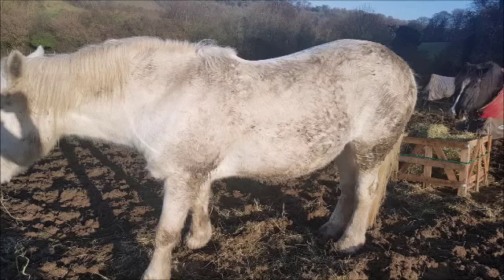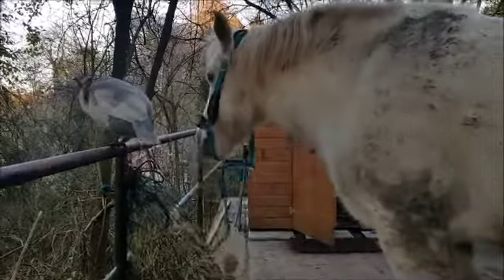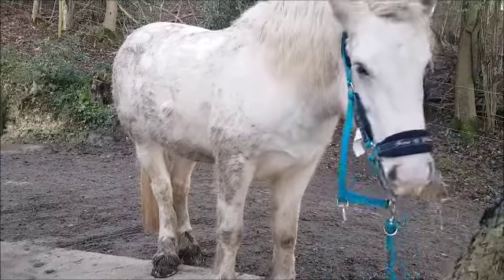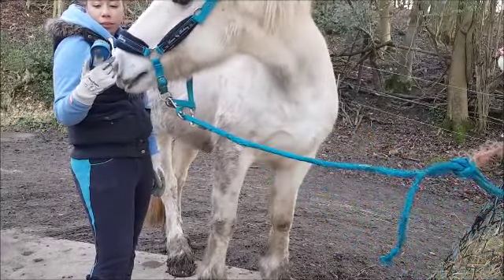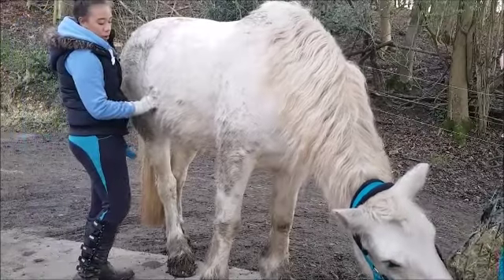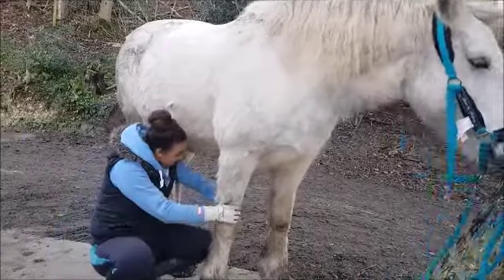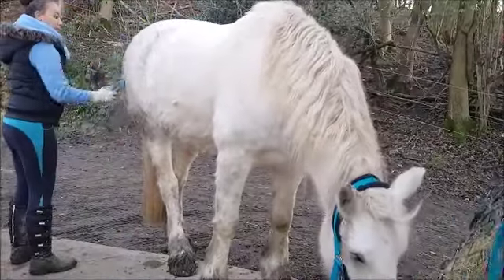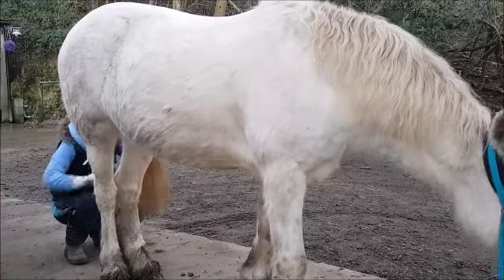How To Keep Your White Horse Clean Part 3 Mud | Moon Equestrian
Hi guys so this is just a quick video on how I keep my horse clean this is part 3 this is all about mud it's mostly dry mud but I do give you a tip for wet mud as well.